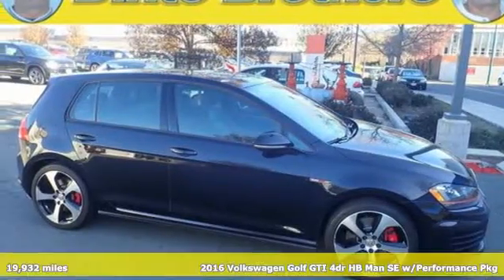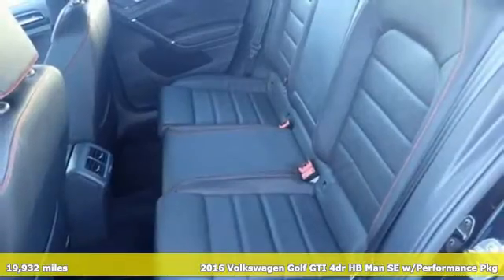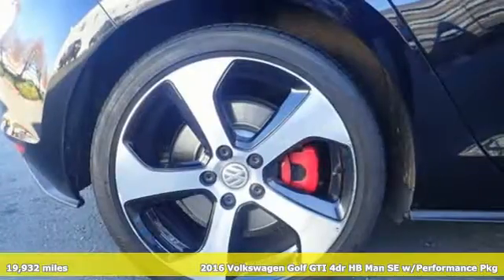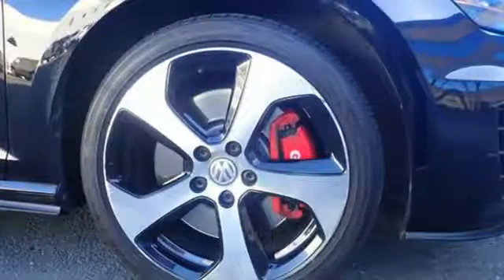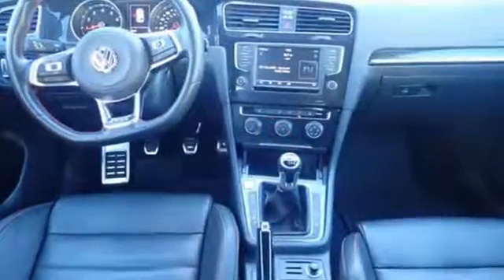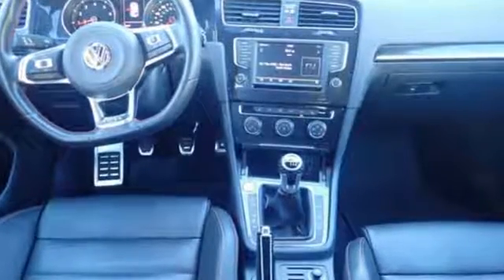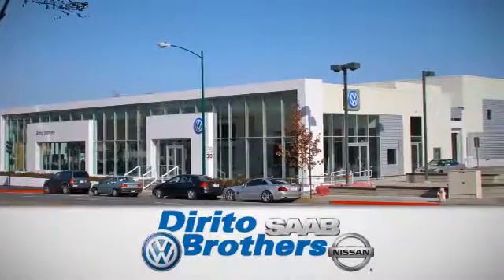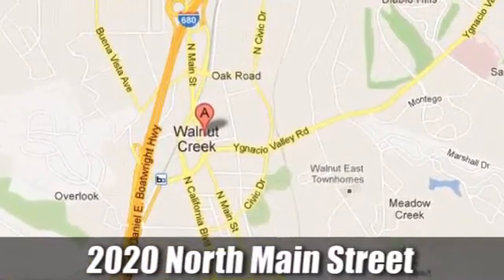Certified 2016 Volkswagen Golf GTI Walnut Creek, CA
Year: 2016
Make: Volkswagen
Model: Golf GTI
Trim: SE w/Performance Pkg
Engine: 4 Cyl. 2.0 L
Transmission: Manual
Color: Deep Black Pearl
Interior: Titan Black
Mileage: 19932
Stock #: P3911
VIN: 3VW547AU6GM039216
Man are you ready for some fun in the New Year? Well, start of with this LOW MILES GTI from V-dub. It's a blast to drive and mpg is very favorable. VW certified. See how Dirito Brothers makes car buying fun!

Address:
2020 North Main Street